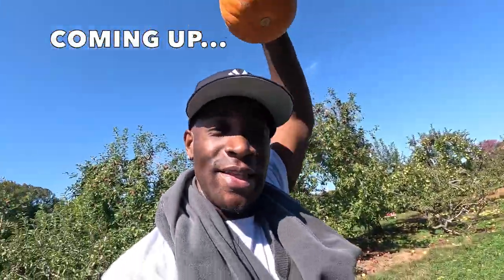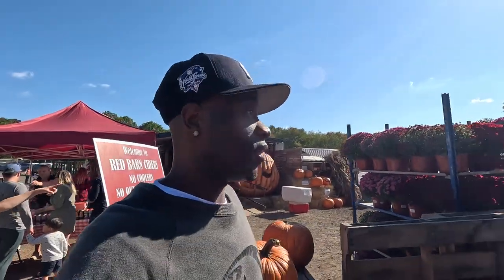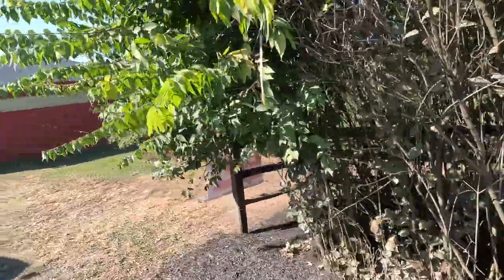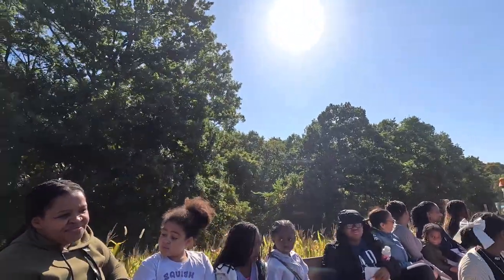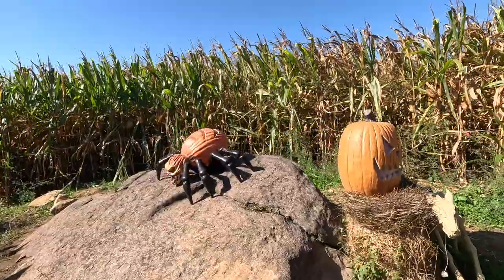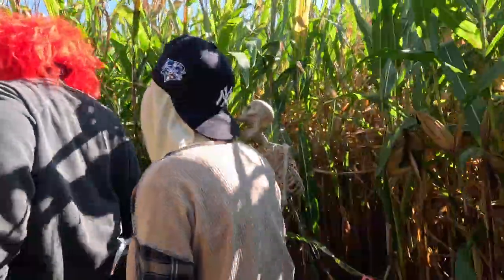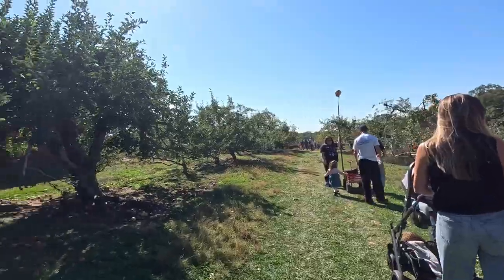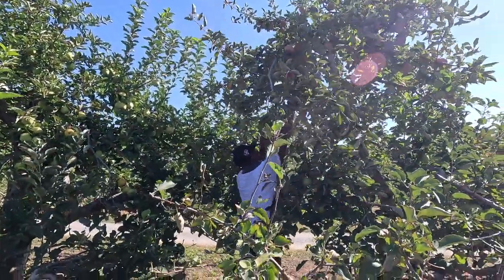We Experienced the BEST Apple Picking Adventure in New York City!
We had the best time apple picking at Dr Davies Farm in Congers NY. We pick apples got on a Hay ride and did a very exciting and scary corn maze. We tried apple cider donuts for the first time make sure to watch full donut review.

00:00 Introduction
01:11 Dr Davies Farm
02:49 Hayride
06:14 Pumpkin picking
07:59 Corn maze
12:26 Apple Picking
17:05 Market
18:57 Apple Cider Donuts